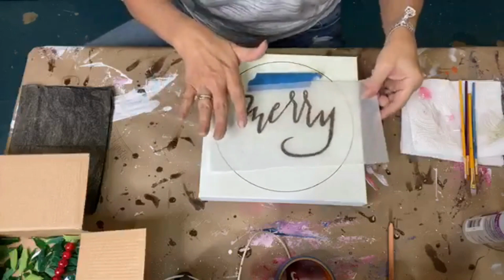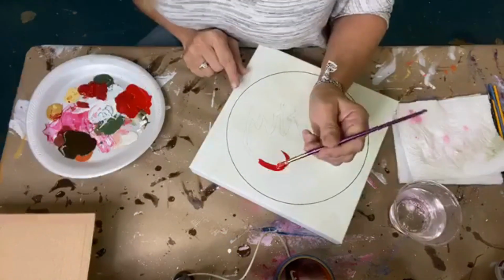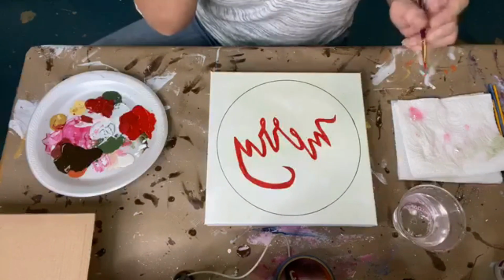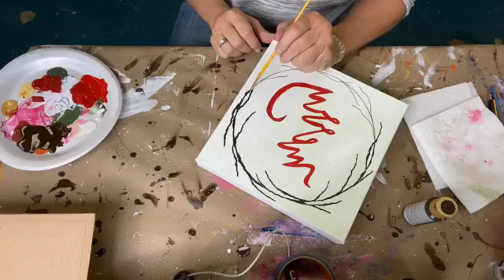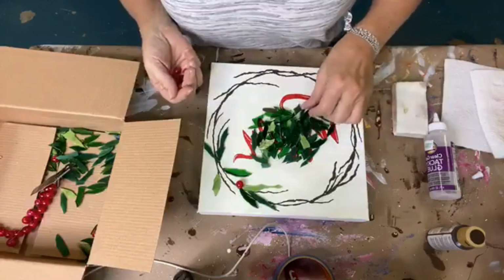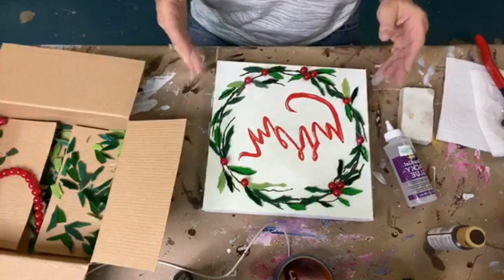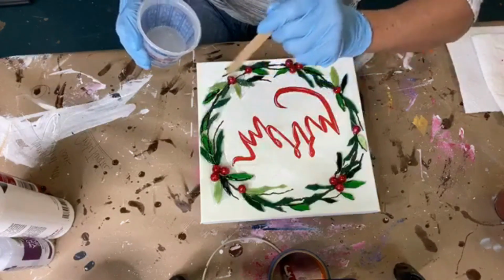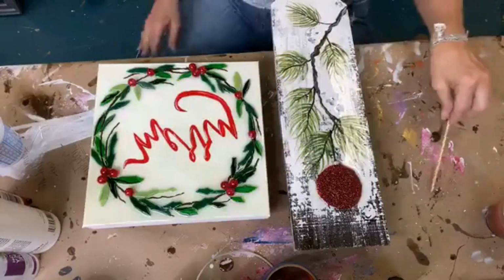Christmas Wreath (Glass & Resin Art Tutorial)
I am using a 10x10 canvas to create a Christmas wreath with the word "merry" painted in the center. I'll show you how to paint the letters and create the base of the wreath. Then, we are using pieces of green sheet glass to create those holly leaves. I also have red beads to add for the berries. This would look so perfect in your holiday decor!